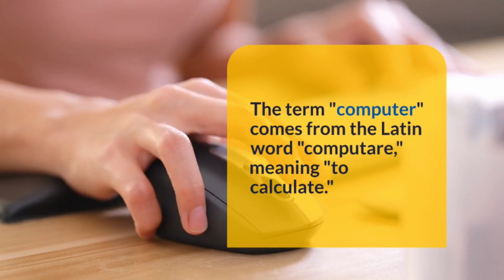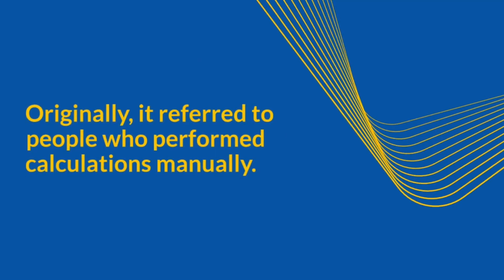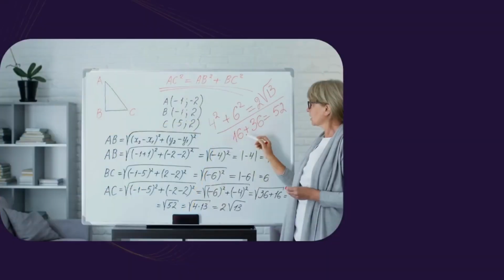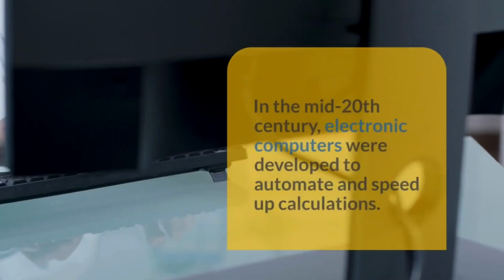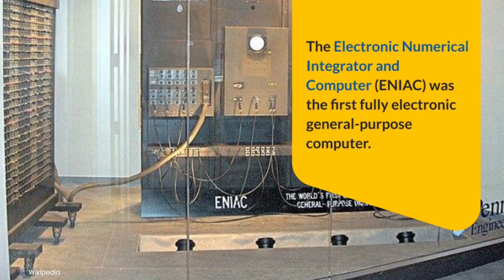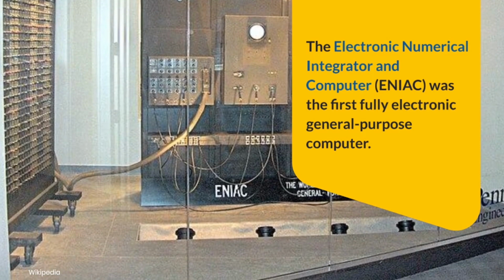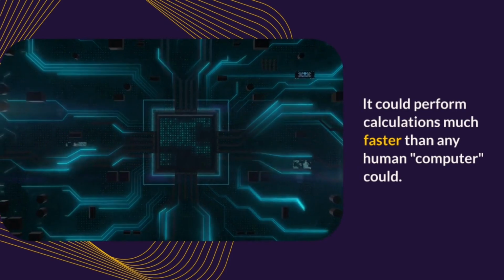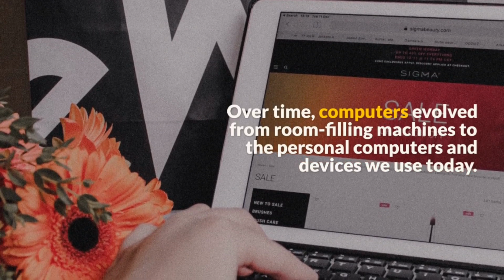The Evolution of Computer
The evolution of computers has been a rapid and revolutionary process, transforming from simple calculating machines to powerful devices that have become an integral part of our everyday lives.